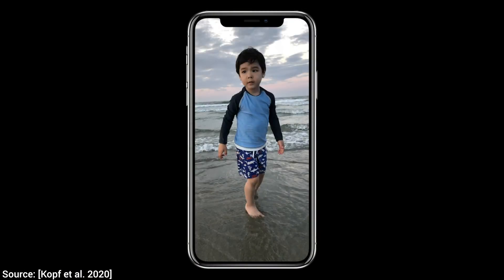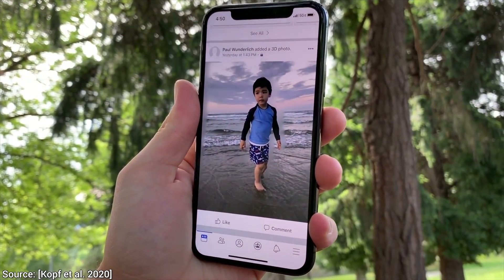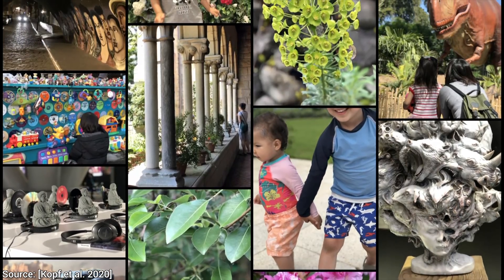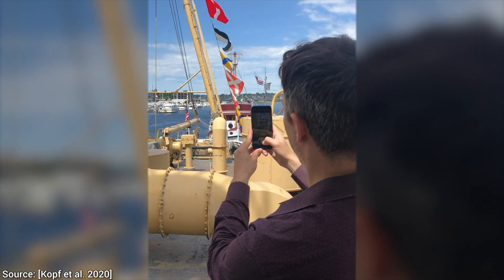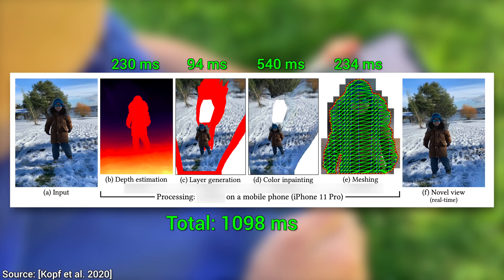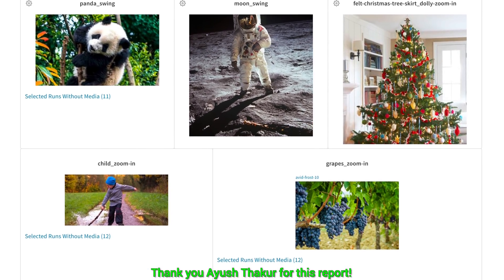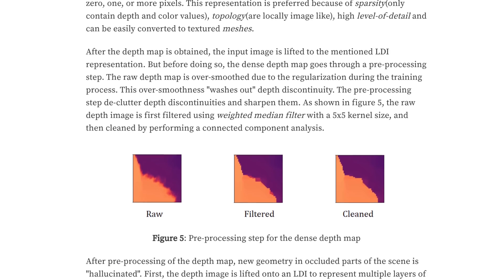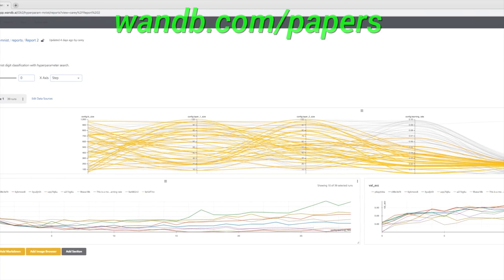What Is 3D Photography? 🎑